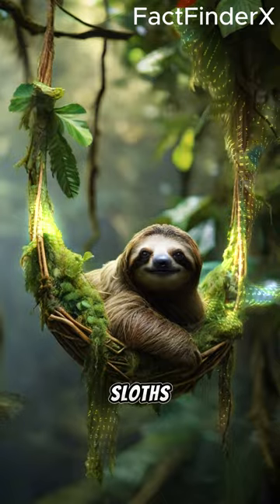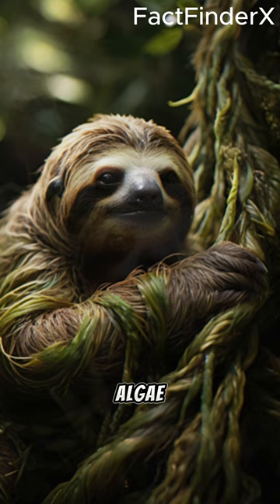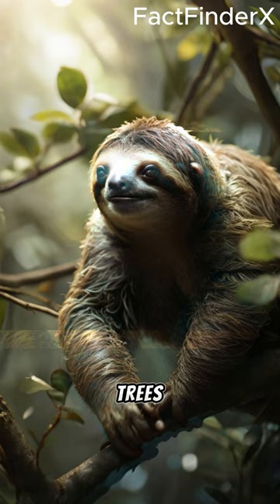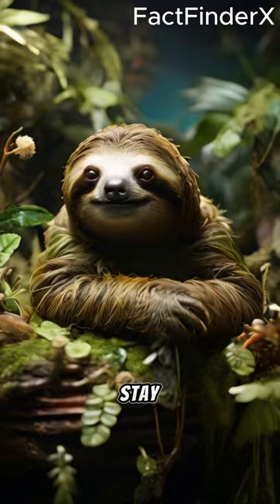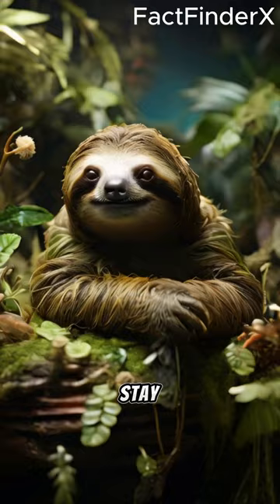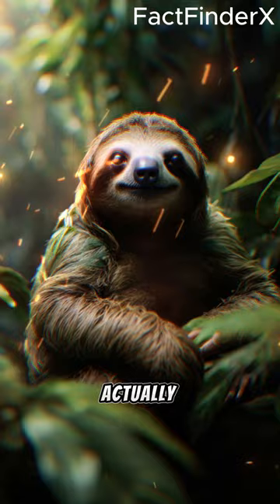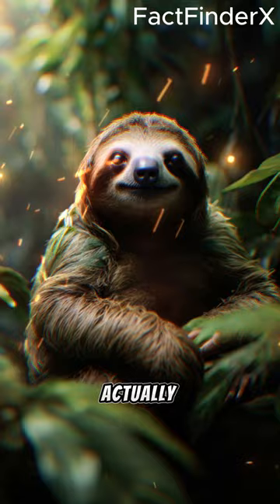Fact about sloths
Welcome to FactFinderX, your ultimate destination for a mind-expanding journey into the realm of knowledge!

Sloths, those iconic creatures of the tropical forests, are emblematic of a lifestyle contrary to the fast-paced world we inhabit. Their unhurried movements and seemingly perpetual state of relaxation have captivated the imagination of humans for centuries. In this essay, we will explore the fascinating world of sloths, delving into their unique characteristics, evolutionary history, ecological role, and conservation status.

First and foremost, sloths belong to the order Pilosa, which includes anteaters as well. Within this order, there are two families: Megalonychidae (two-toed sloths) and Bradypodidae (three-toed sloths). Despite their names, both types of sloths actually have three toes, but differ in the number of digits on their forelimbs. This distinction is crucial as it affects their locomotion and behavior.

Sloths are renowned for their slow movements, which are primarily attributed to their diet and physiology. Their diet consists mainly of leaves, particularly from trees such as Cecropia, figs, and certain palms. These leaves are low in nutrition and difficult to digest, requiring a specialized digestive system that operates at a glacial pace. Sloths possess multiple stomach chambers and a slow metabolic rate, enabling them to efficiently extract nutrients from their fibrous diet over an extended period.

Perhaps the most striking feature of sloths is their sedentary lifestyle. Spending the majority of their time hanging upside down from branches, they conserve energy and minimize exposure to predators. This arboreal existence is facilitated by their long, hook-like claws, which provide a secure grip on tree branches. Sloths are remarkably adept climbers despite their slow movements, relying on their strong limbs and specialized musculature to navigate the forest canopy with ease.

Interestingly, sloths exhibit a symbiotic relationship with algae and certain species of moths. The greenish hue often visible on their fur is attributed to the presence of algae, which thrive in the warm, moist environment provided by the sloth's fur. This camouflage not only aids in their concealment from predators but also provides a source of nutrients for the algae. Additionally, certain moths lay their eggs in the sloth's fur, where the larvae feed on algae and detritus, further enriching this unique ecosystem.

From an evolutionary standpoint, sloths have undergone remarkable adaptations to suit their arboreal lifestyle. Fossil evidence suggests that sloths were once terrestrial creatures, but over millions of years, they evolved to inhabit the trees. This transition is evident in their anatomy, with modifications such as elongated limbs, reduced body mass, and specialized claws for climbing. These adaptations have allowed sloths to exploit the abundant resources available in the canopy while minimizing exposure to ground-dwelling predators.

In terms of ecological role, sloths play a vital role in maintaining the health of tropical forests. As herbivores, they help regulate plant growth by consuming leaves and branches, thereby shaping the structure of forest ecosystems. Additionally, their slow movements and stationary lifestyle make them ideal hosts for a diverse array of organisms, including insects, fungi, and algae. By acting as microhabitats, sloths contribute to the biodiversity of their environment and facilitate nutrient cycling within the ecosystem.

Despite their ecological importance, sloths face numerous threats to their survival, primarily due to habitat loss and fragmentation. Deforestation, driven by agricultural expansion and logging, has resulted in the destruction of vast swathes of tropical forest, depriving sloths of their natural habitat. Furthermore, sloths are often victims of the illegal wildlife trade, with many individuals being captured for the exotic pet market or used in traditional medicine.

Conservation efforts aimed at protecting sloths and their habitat are therefore of paramount importance. Initiatives such as habitat restoration, protected area designation, and community-based conservation projects are essential for safeguarding the future of these enigmatic creatures. Public awareness campaigns and educational programs can also help foster appreciation for sloths and promote their conservation on a broader scale.

In conclusion, sloths are remarkable creatures that embody the essence of tranquility in a world characterized by haste and urgency. From their leisurely movements to their intricate ecological interactions, sloths exemplify the beauty and complexity of the natural world.